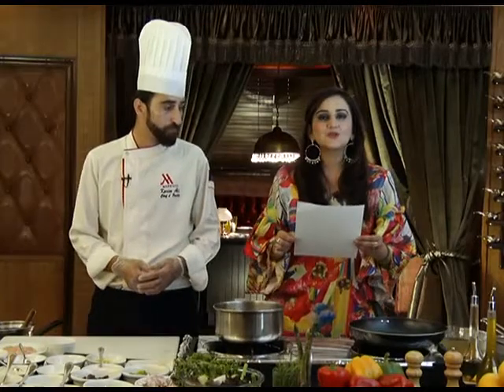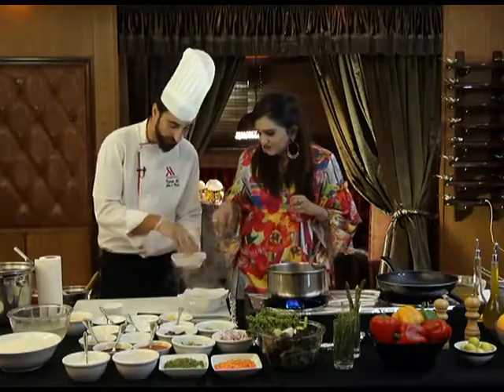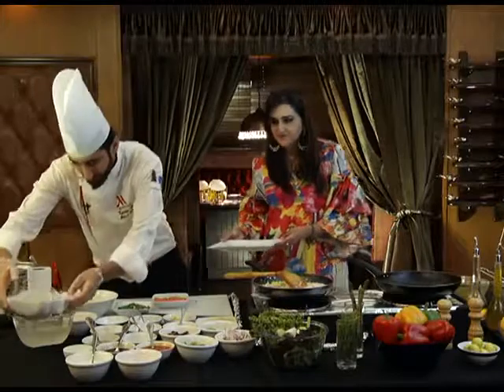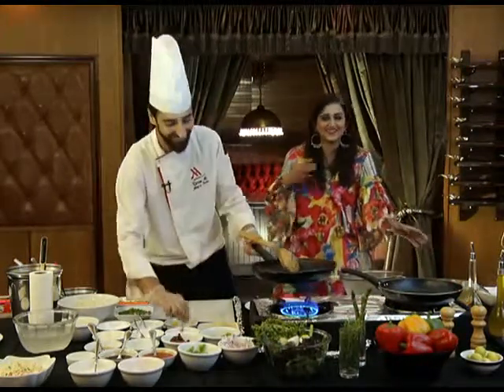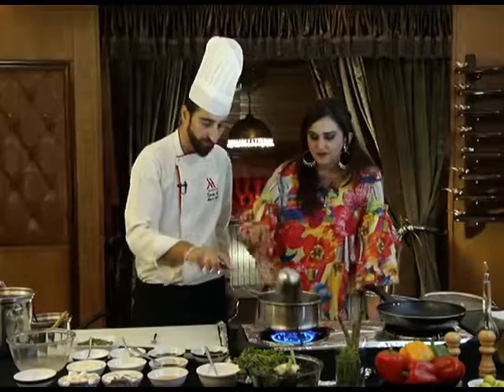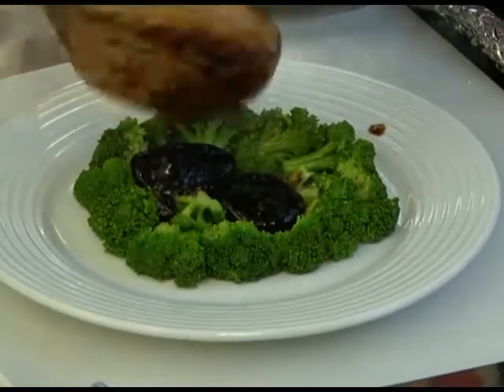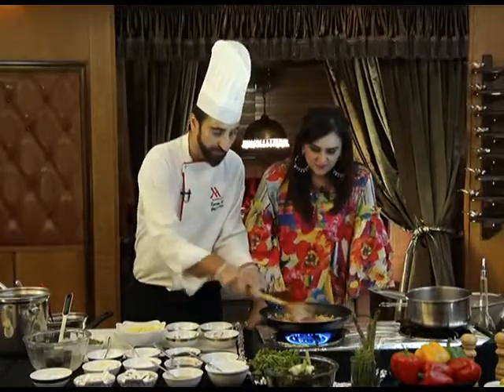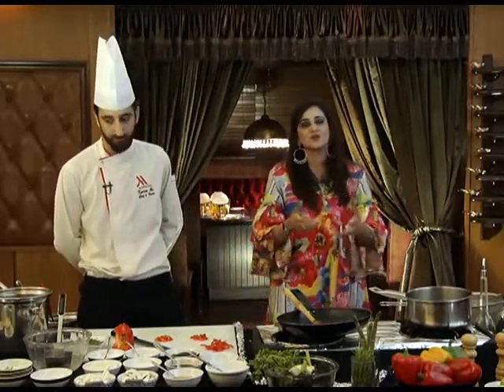DWW CHEFKAREEM NEW TXN